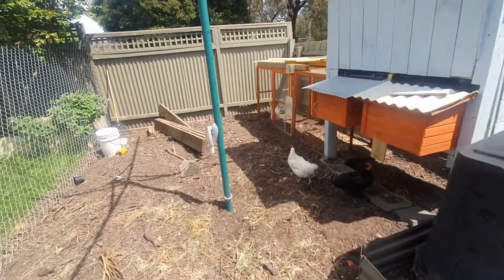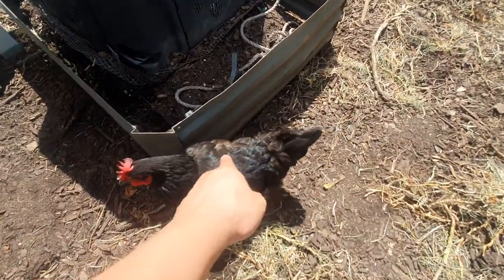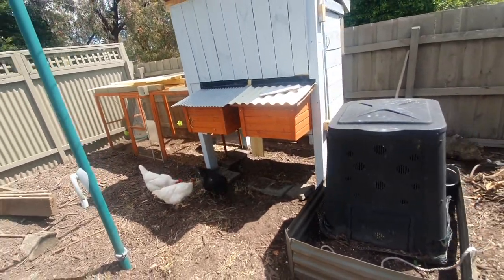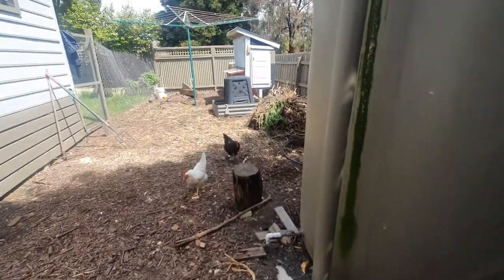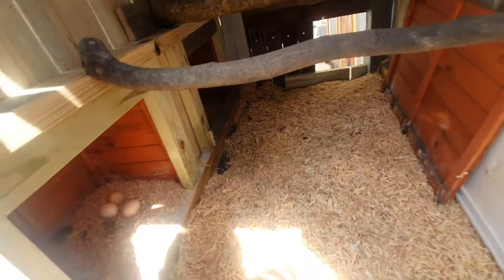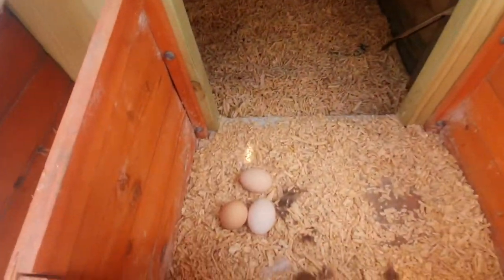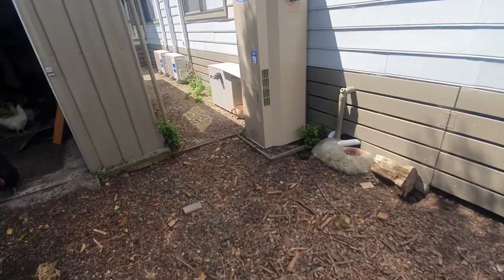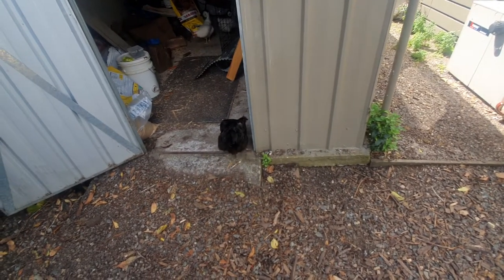How I stopped my BROODY HEN with a cage!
Hey everyone, Melbourne gardener here again.  Today I'll share how I stopped my hen being broody and what you can do to break the cycle + habit!!